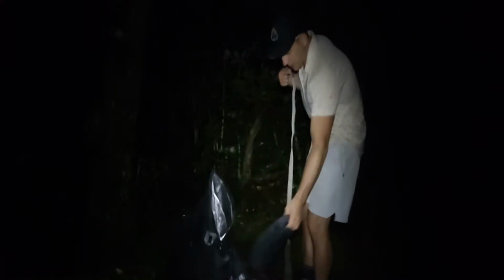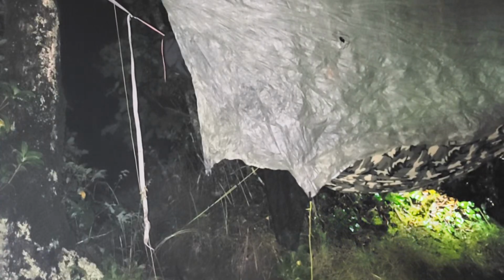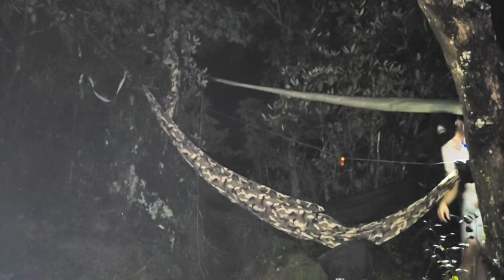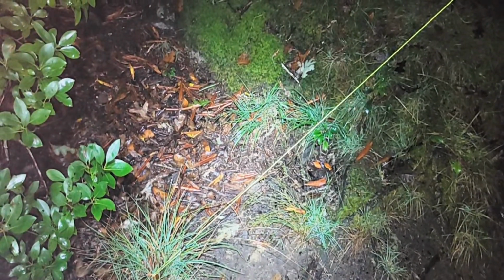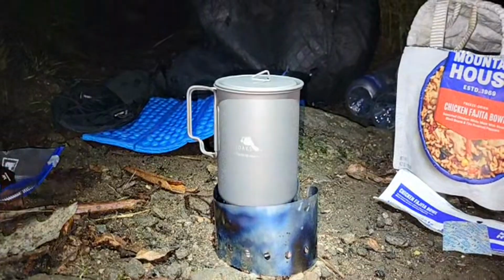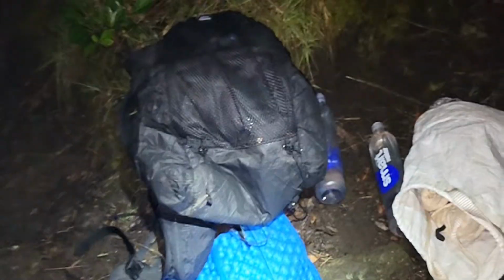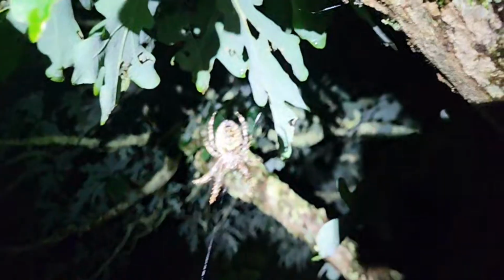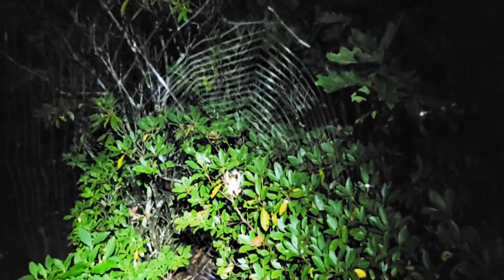Backpacking on Blood Mountain with a Hammock and StarLink: Live